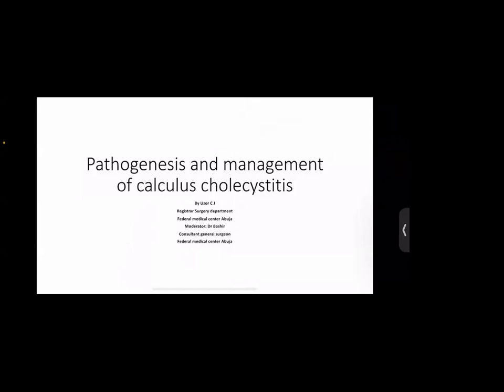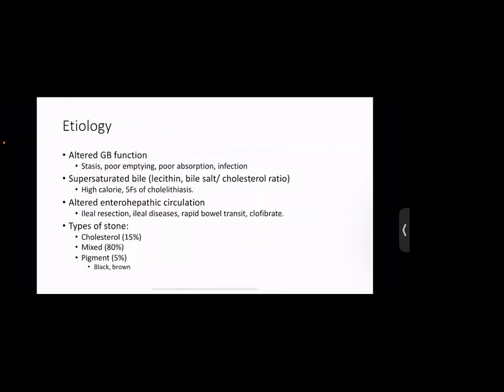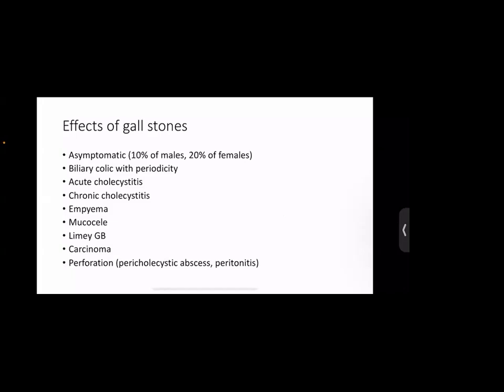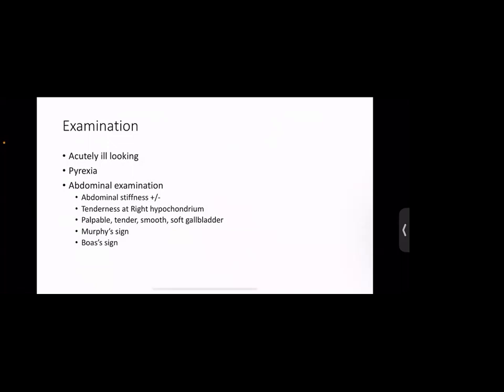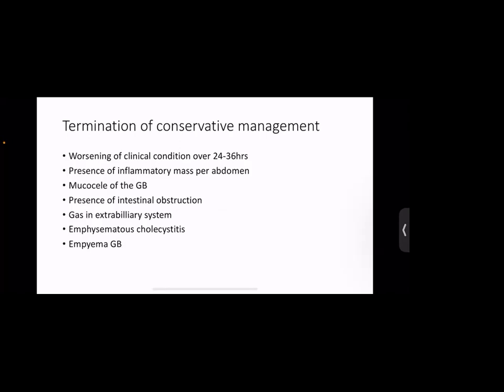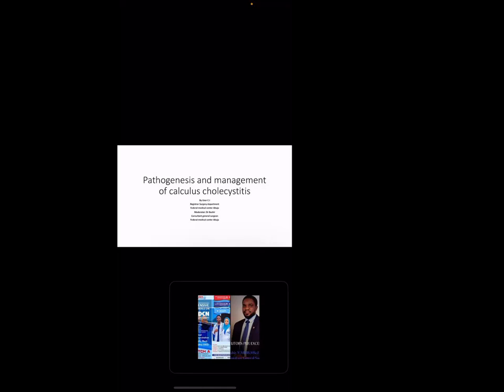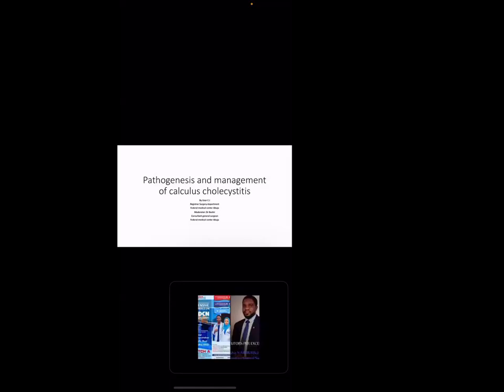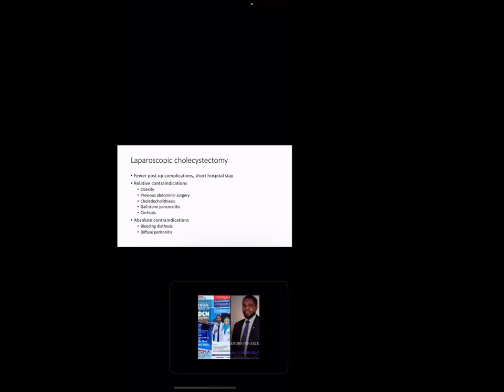CALCULUS CHOLECYSTITIS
PATHOGENESIS AND MANAGEMENT OF CALCULUS CHOLECYSTITIS